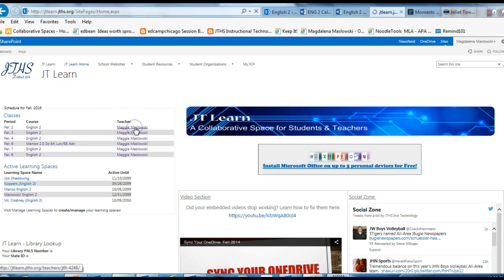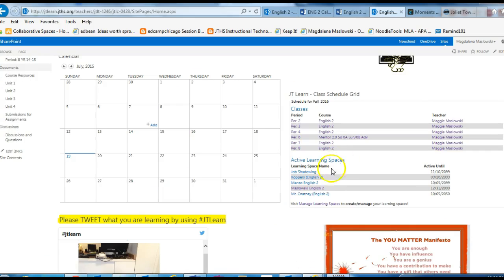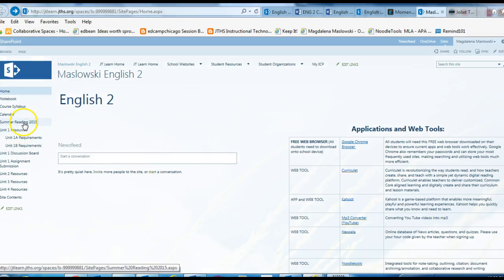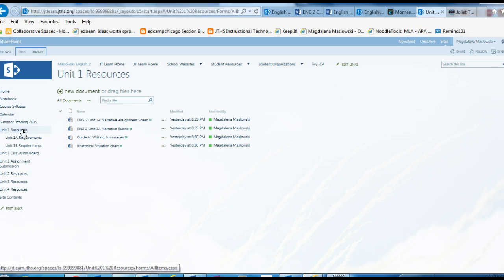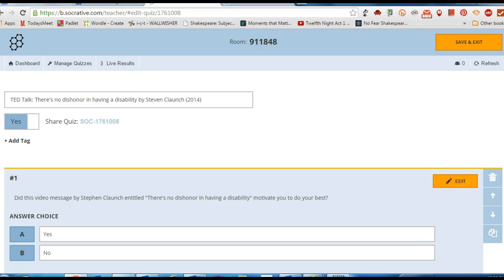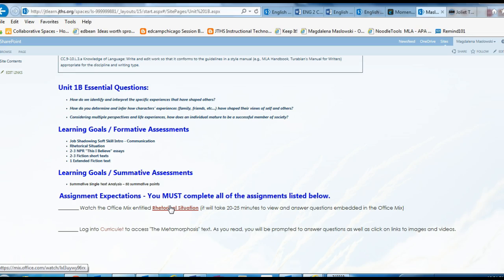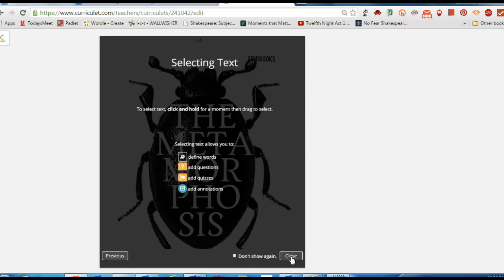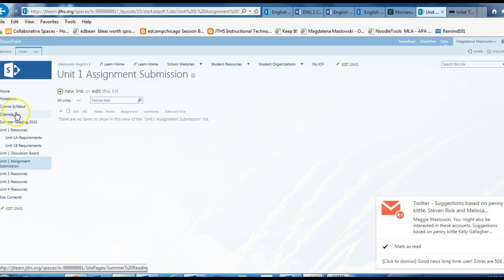My Learning Management System (LMS) and Formative Assessments for Module 7